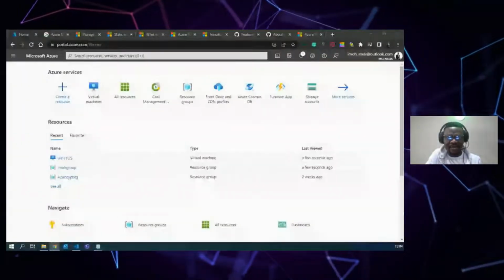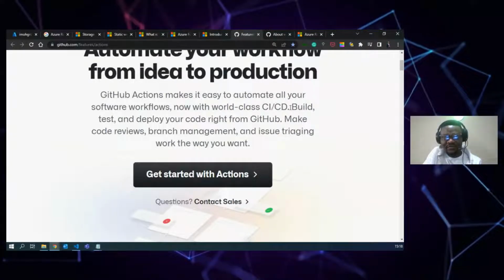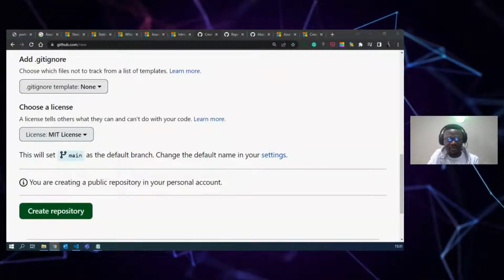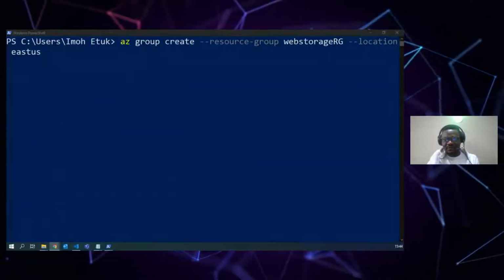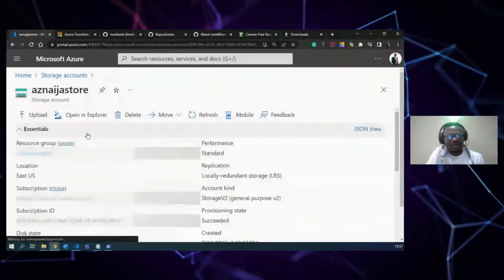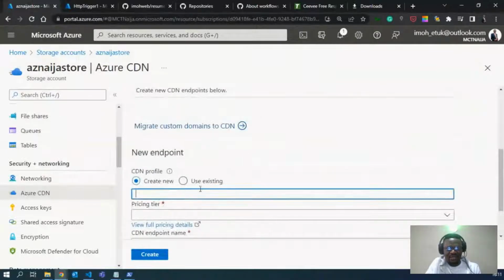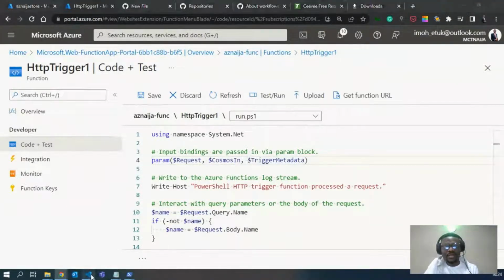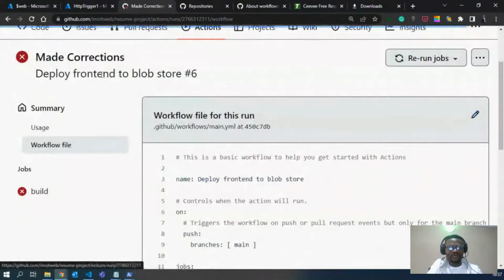Build and Host a Functional Website on Azure Storage Account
Hello all,

Join us as we round up the Azure Resume Challenge series, which started in June 2022.

In this session, you will learn the summary of all the Azure resources we have deployed so far in this series to build a functional resume website, ranging from Azure Storage, Azure CDN, Azure Cosmos DB, Azure Function, Azure CLI, and GitHub Workflow, etc.

This is a good opportunity for you to build your skills around Azure technologies, as having a full understanding of the aforementioned resources and how to use them will help you in real-world projects.